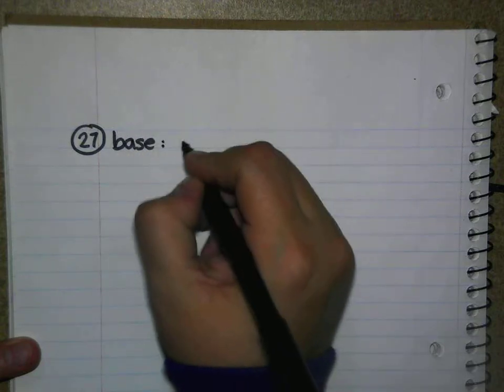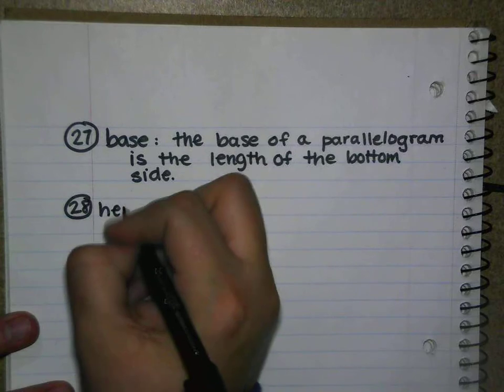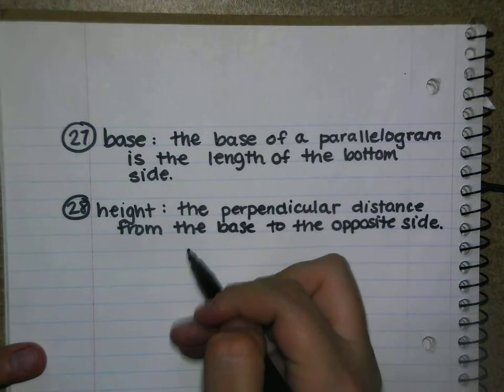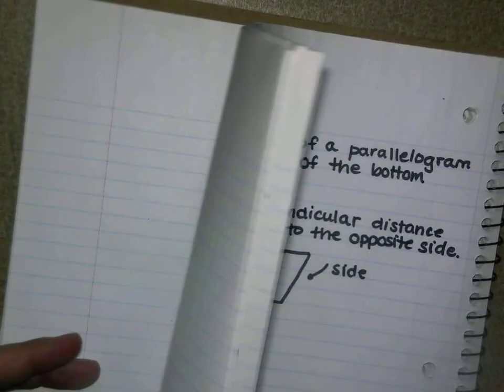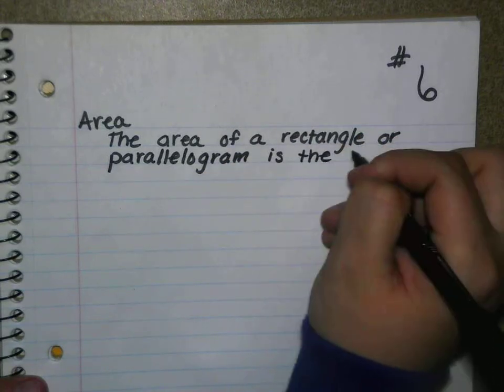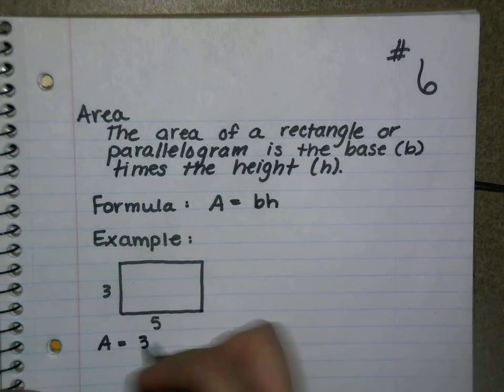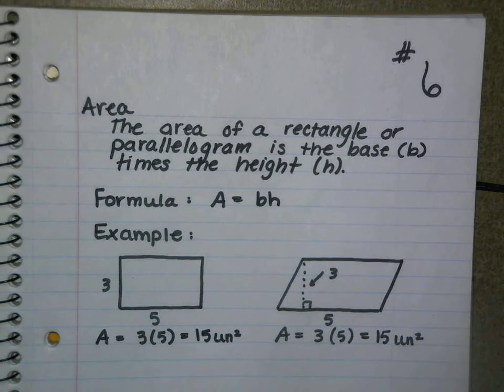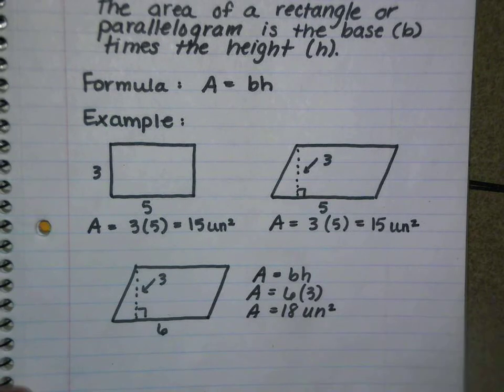7th grade Item #6 Perimeter and Area of a Parallelogram 2 of 2